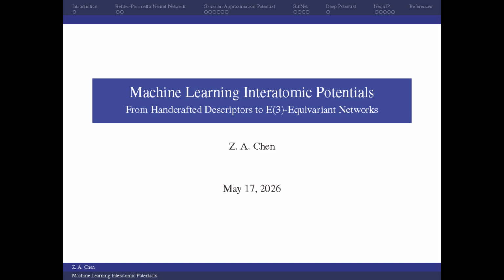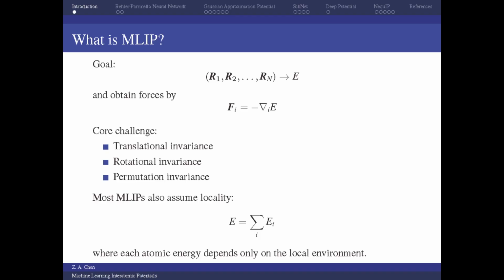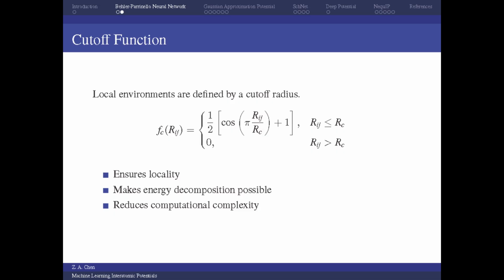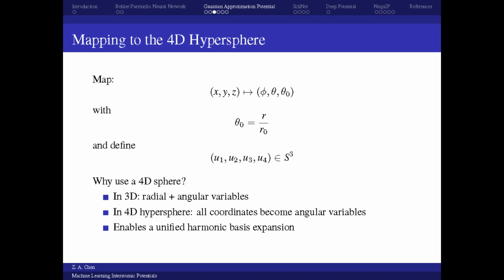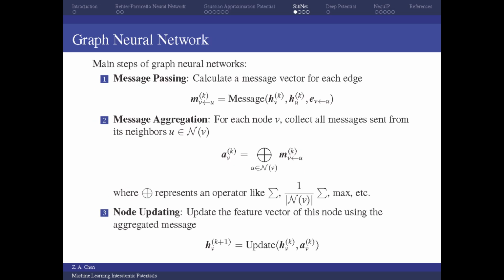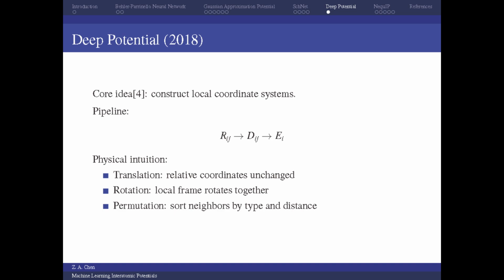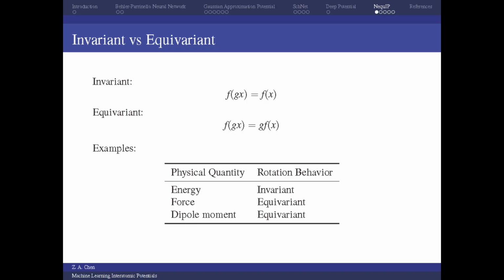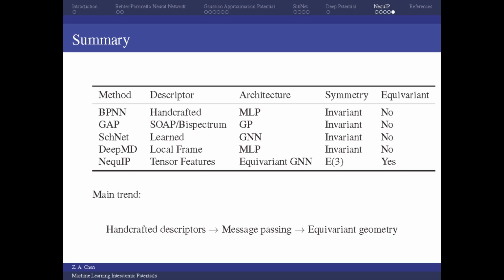The Evolution of MLIPs: From Symmetry Functions to Equivariant GNNs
In this video, I give an introduction to Machine Learning Interatomic Potentials (MLIPs) and explain how the field evolved from handcrafted descriptors to modern E(3)-equivariant graph neural networks.

Topics covered in this talk include:

Behler-Parrinello Neural Networks (BPNN)
Gaussian Approximation Potentials (GAP)
SOAP and bispectrum descriptors
SchNet and message passing
Deep Potential (DeepMD)
NequIP and E(3)-equivariance
Spherical harmonics and Clebsch-Gordan coefficients
Invariance vs equivariance in molecular machine learning

The goal of this video is to provide an intuitive overview of the geometric and physical ideas behind modern ML-based molecular simulations.

This presentation is intended for students and researchers interested in:

molecular dynamics
computational chemistry
graph neural networks
geometric deep learning
machine learning for physics